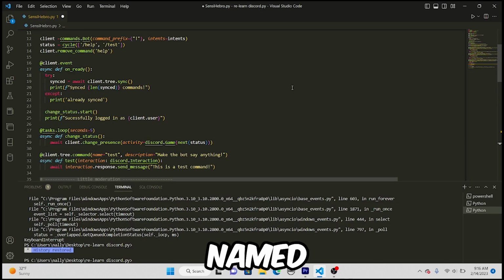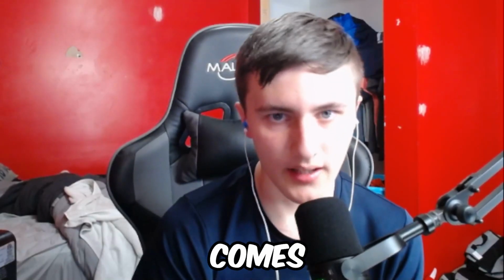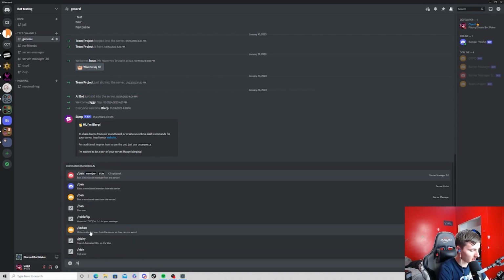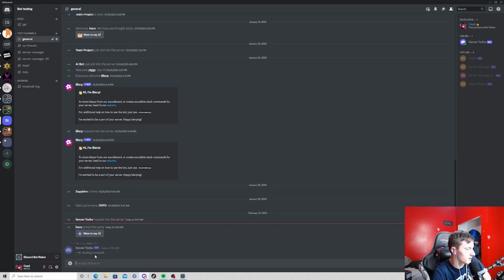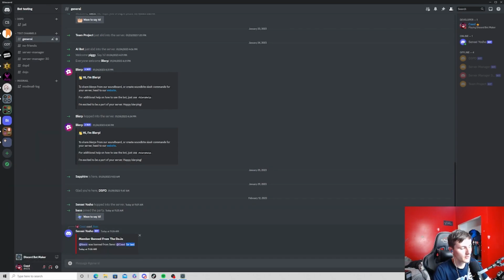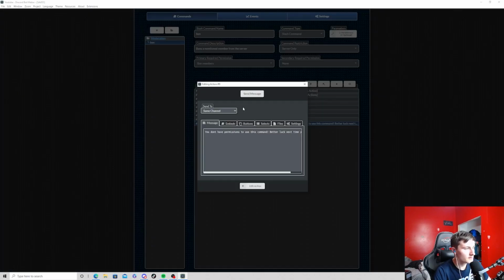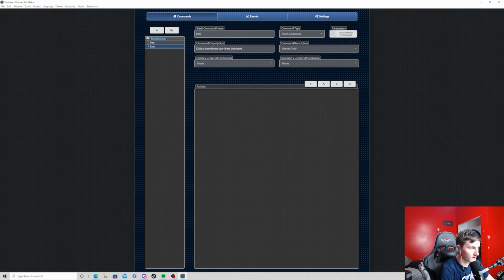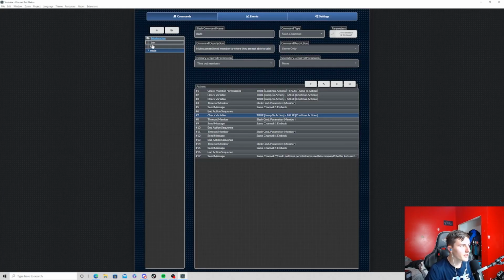Coding VS. Visual discord bot (2 hour challenge) (ft. Angel Boost)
Gaming Channel
Kraken: @kraken9012

Other Socials
Vlogging Channel: @ceedvlogs6841

License ID: 7rjekW6N4oW